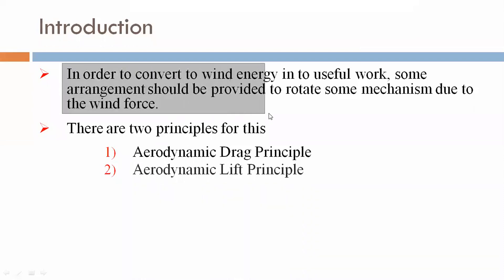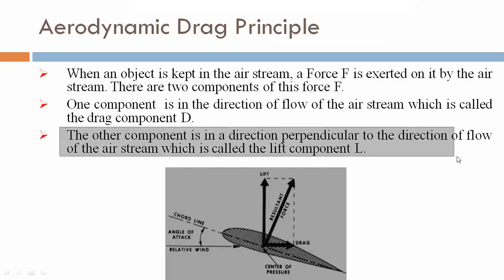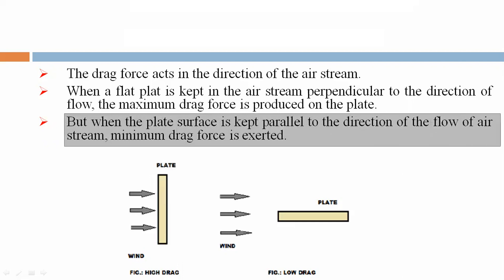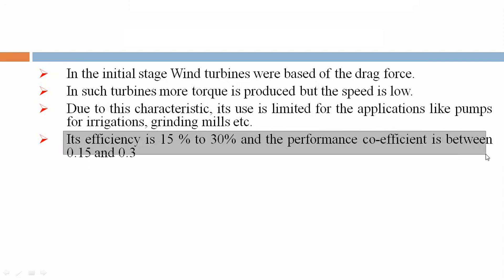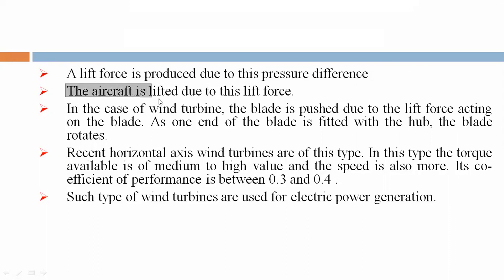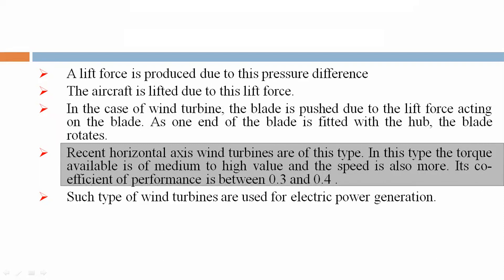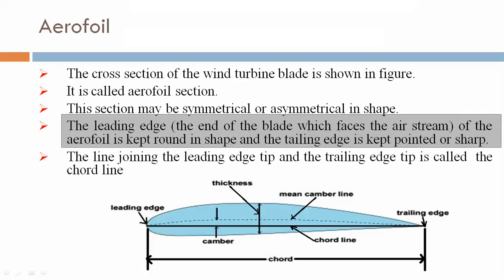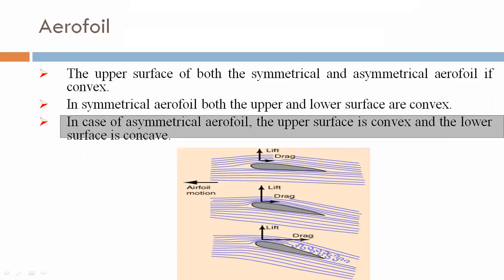Principles of Rotation of Wind Turbine Rotor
There are two principles for Rotation of Wind Turbine Rotor:-
1) Aerodynamic Drag Principle
2) Aerodynamic Lift Principle

In order to convert to wind energy in to useful work, some arrangement should be provided to rotate some mechanism due to the wind force.

Wind Duration Curve, Height from ground and wind velocity, Relation among wind velocity-air mass and wind power

Reference:
EPG Book of Atul Prakashan